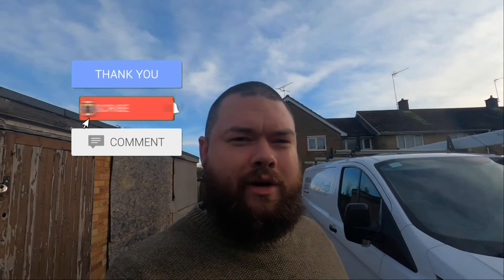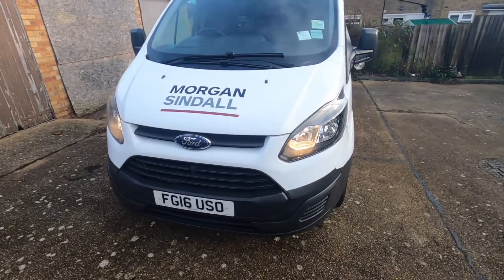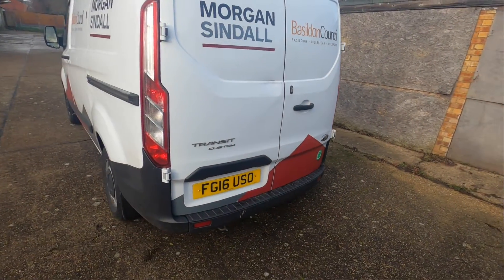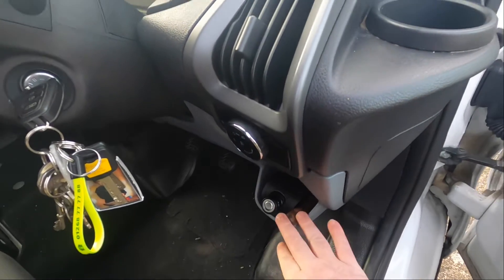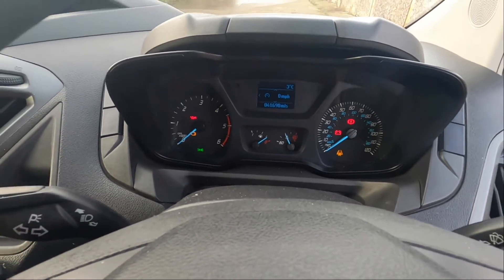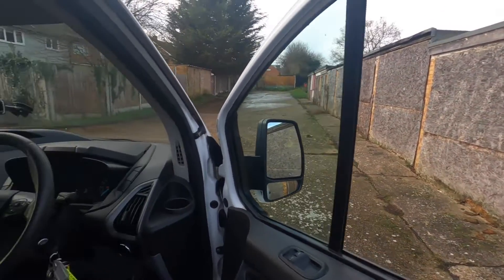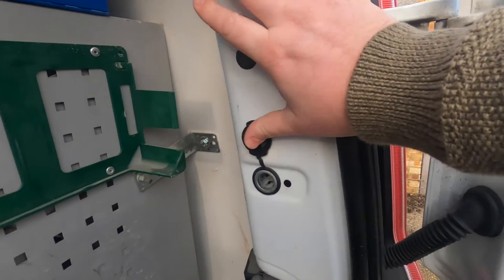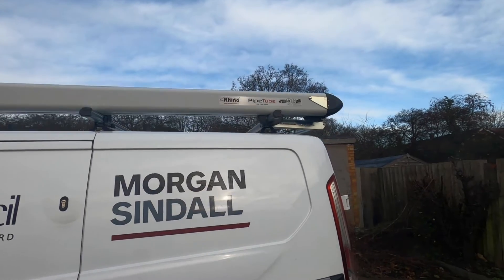2016 Ford Transit Custom Review [Electricians opinion]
The new channel is here! Join me as I walk you around what I think is a top drawer pick van for any electrician. The van is the first thing any customer sees when you arrive on a job so having the right one for you is essential!

The Ford Transit is always a safe choice although not the cheapest i do think its the best choice for sparkies in the UK. Easy to drive, lots of extras available and good looks all add up to a quality van.

00:00 - Intro
01:23 - Walkaround
03:20 - Inside the cab
06:30 - Inside the back
07:50 - Summery